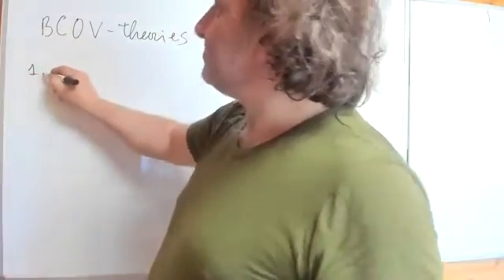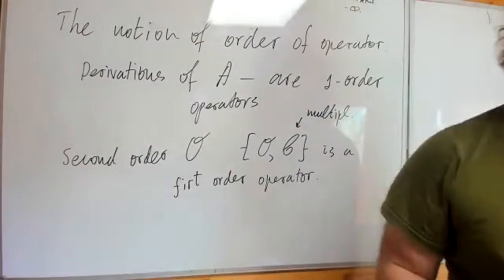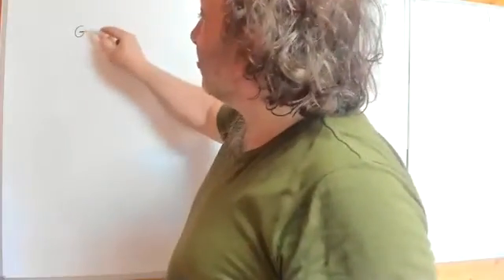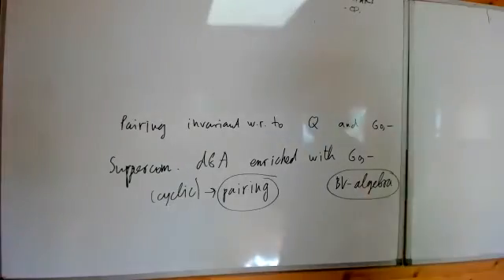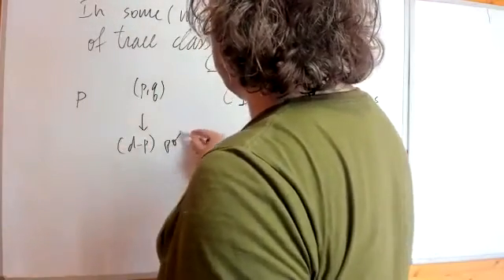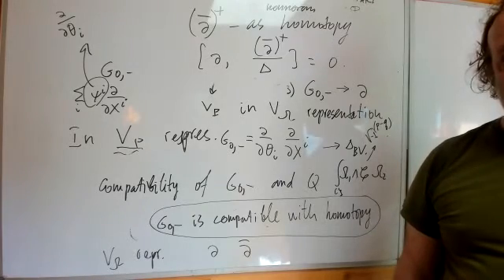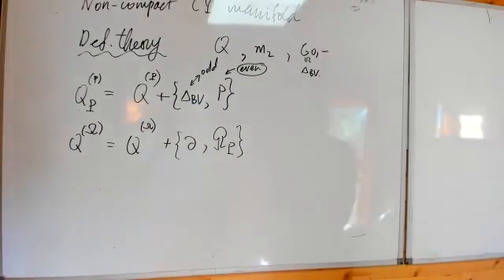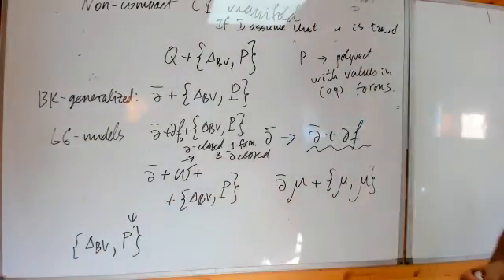Seminar 08 Jul 2021